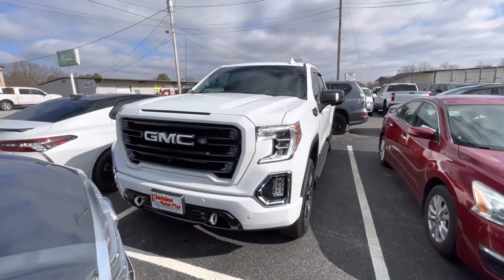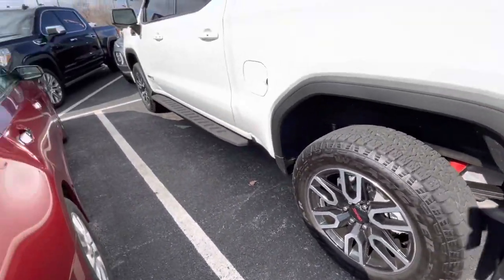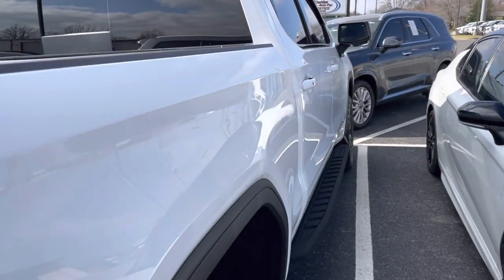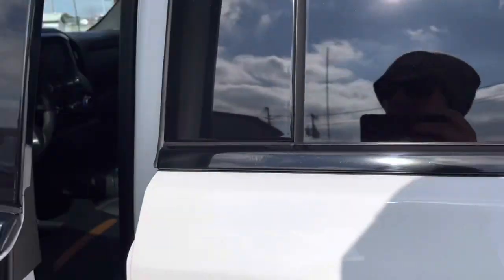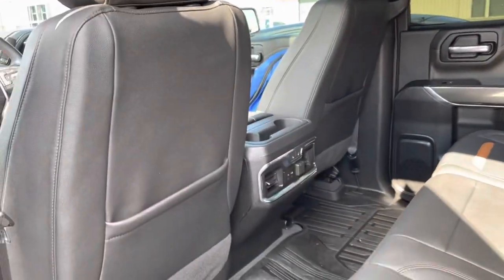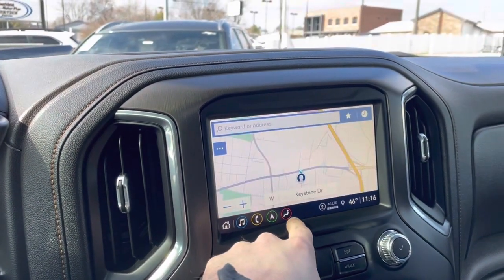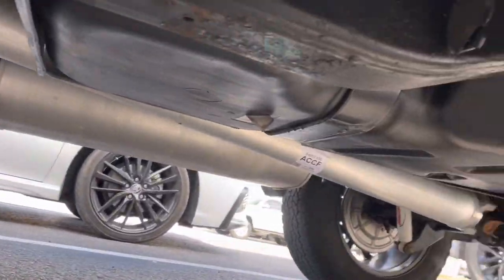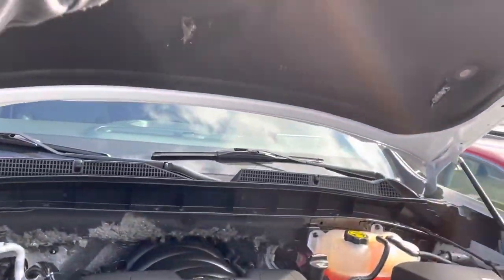288133 - 2021 GMC Sierra 1500 - AT4 - 6.2 L w/ Heads Up Display!